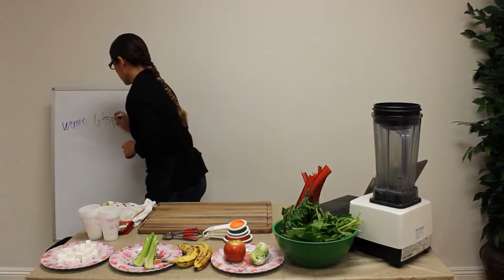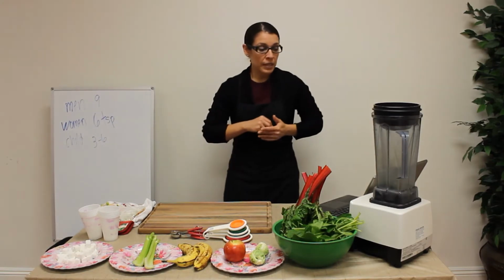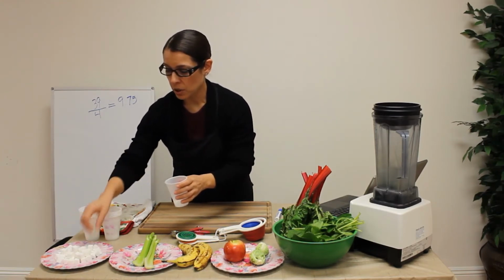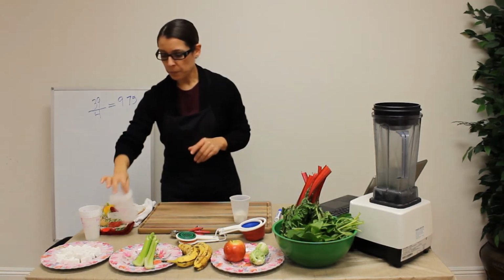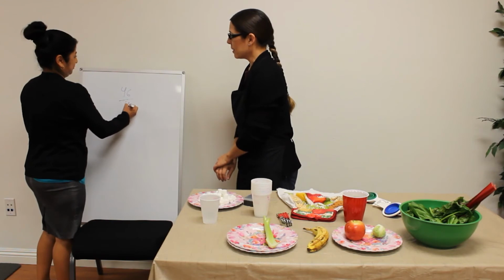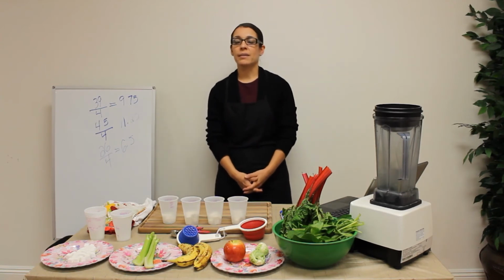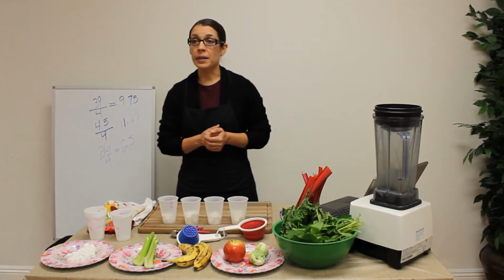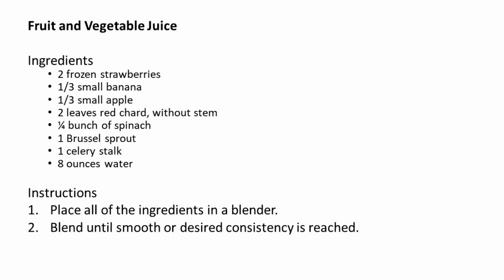Healthy Cooking: Fruit & Vegetable Juice - January 29, 2021 - Sonia